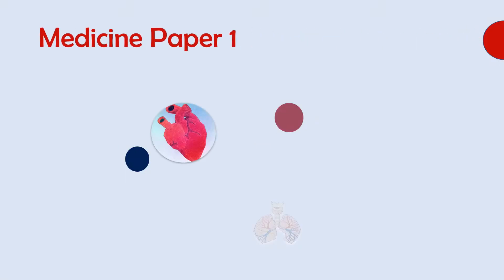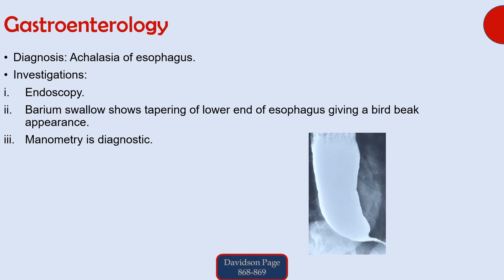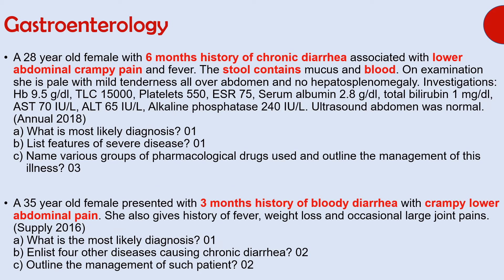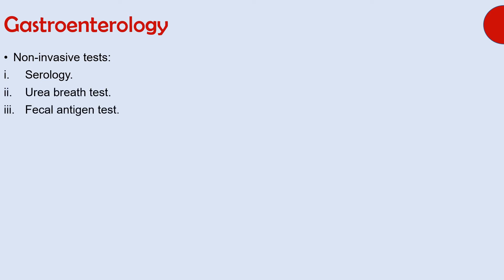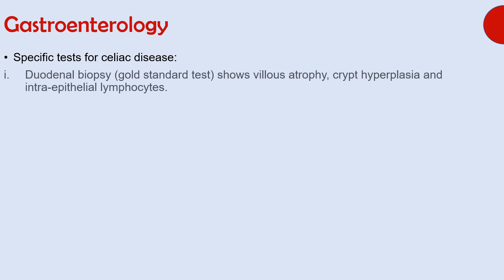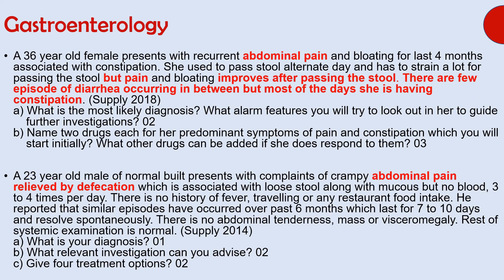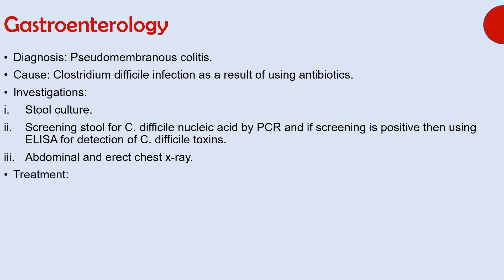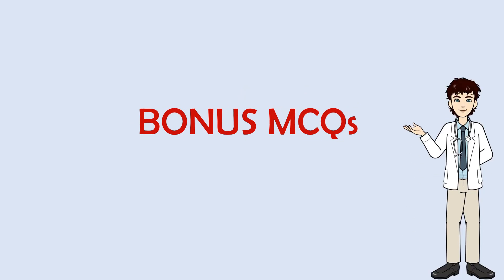UHS Past Papers | Final Year MBBS | Gastroenterology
In this video past papers of UHS for final year proff (medicine 1) are solved and explained.
Now you don't need to buy books for past papers and can access solved UHS past papers for free.

 We try to explain concepts in such a way that it becomes EASIER to understand. We focus on every student  and provide guidance according to needs of individual student.